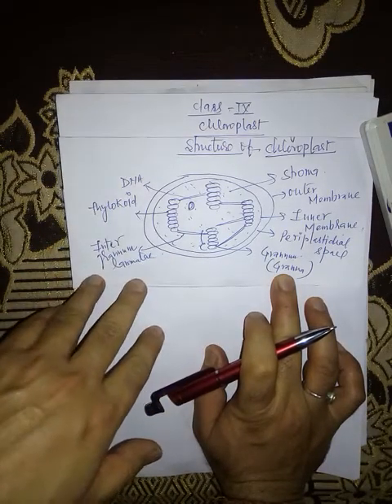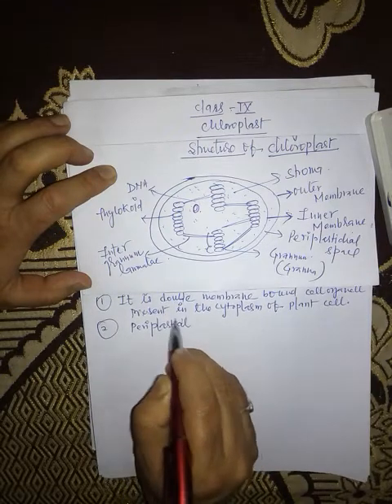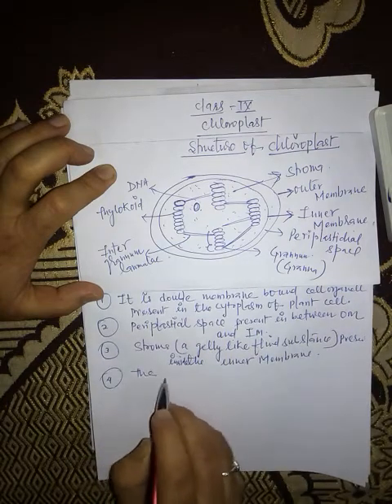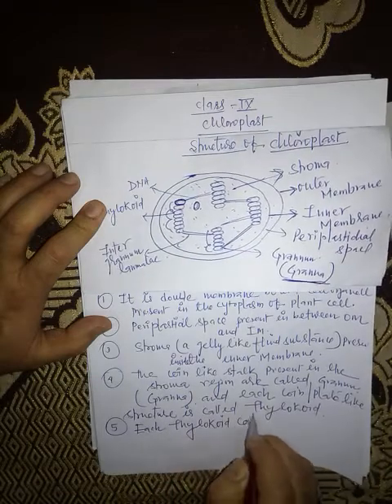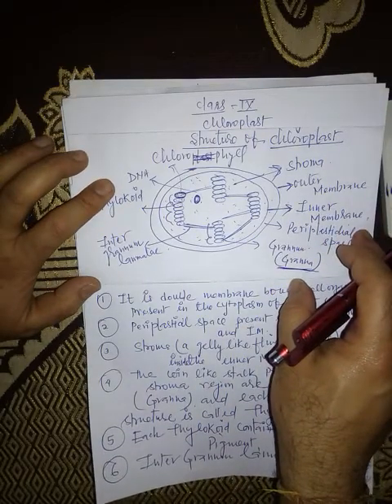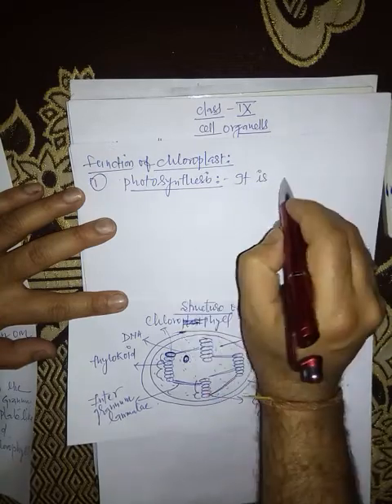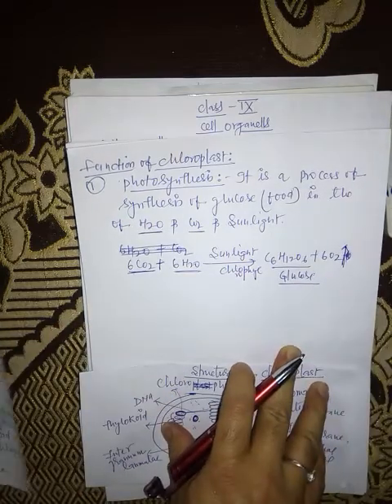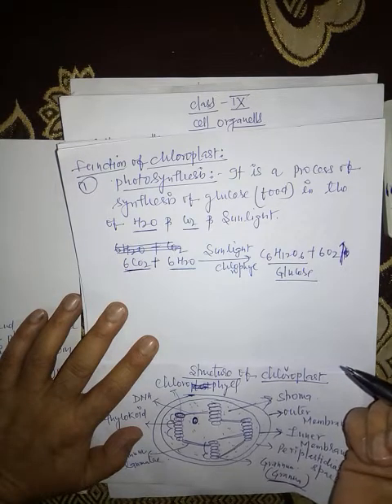class IX|Chloroplast|chapter1|fundamental unit of life